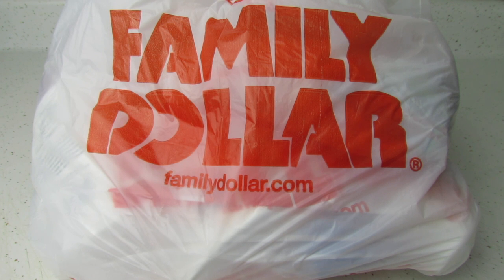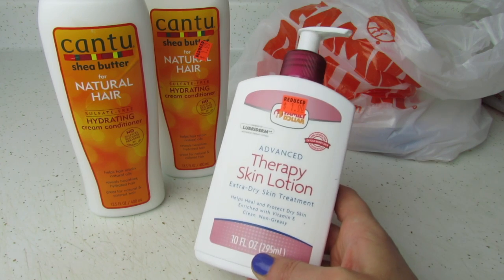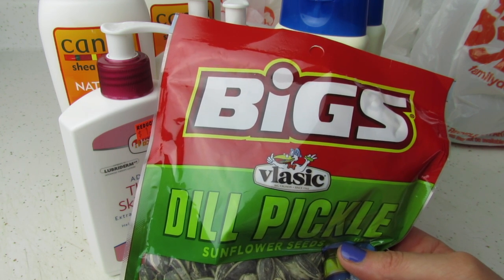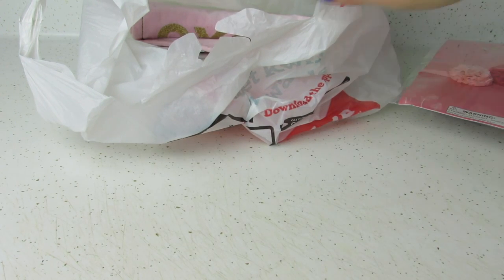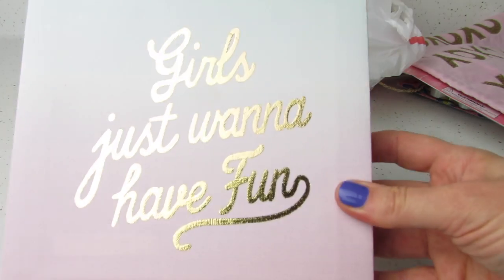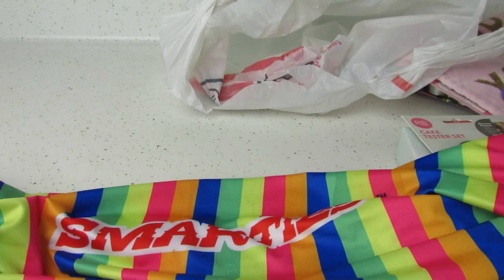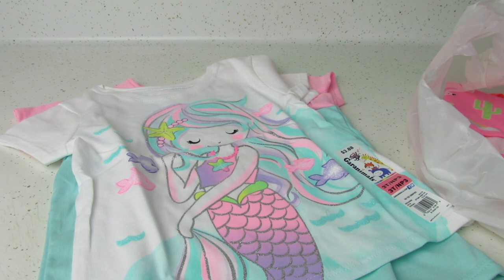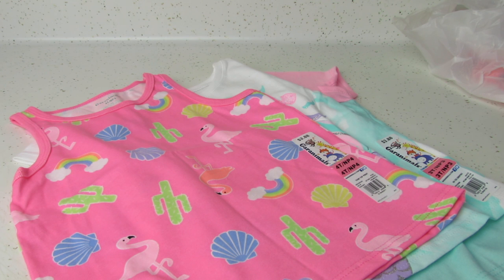FAMILY DOLLAR HAUL | I FOUND IT FOR $1!!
Here to share a Family Dollar haul...a Target haul and then a Walmart haul!! I love finding $1 clearance deals at Family Dollar, 33 cent Target items via Goodwill and budget friendly clothing that's cute and trendy for Spring and summer!!! What's your favorite new find or best deal from your local discount store?